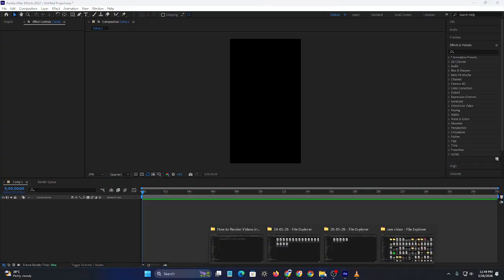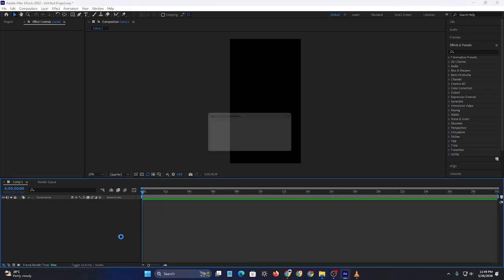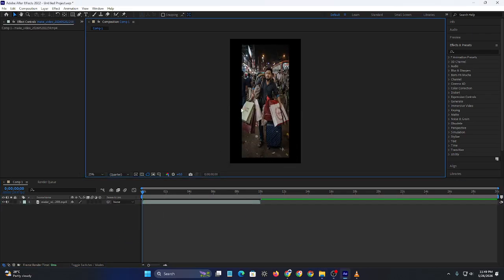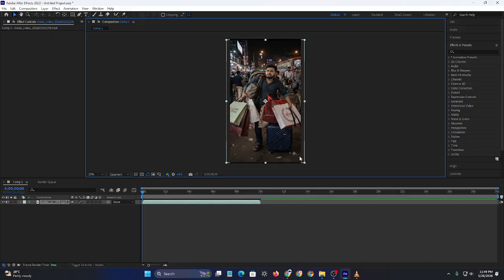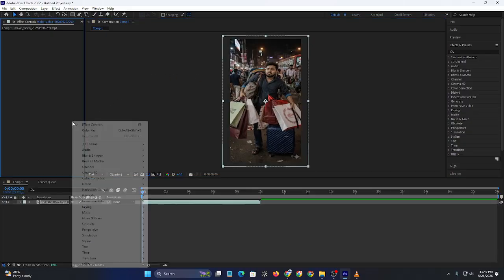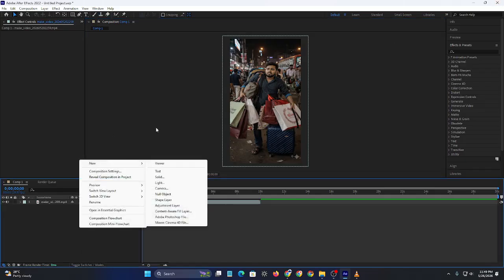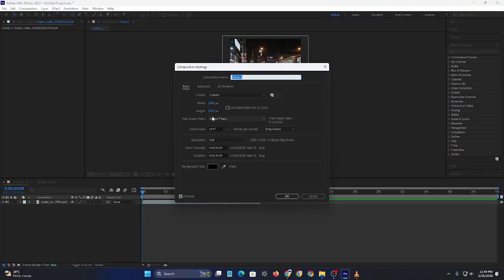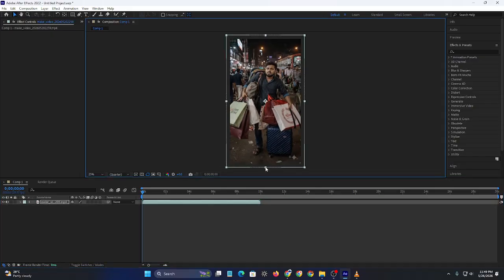How to Render Videos in After Effects Full Guide 2026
Learn how to render videos in After Effects with this complete 2026 step-by-step guide. Discover how to export projects, choose the best render settings, optimize output quality, reduce render times, and create professional videos for YouTube, social media, marketing, and client projects. Perfect for beginners, motion designers, and video editors.